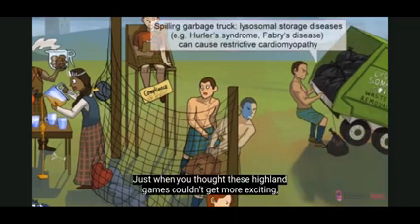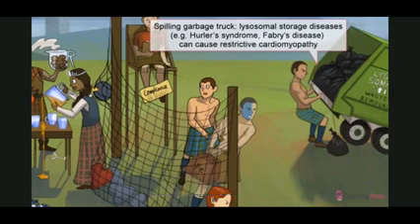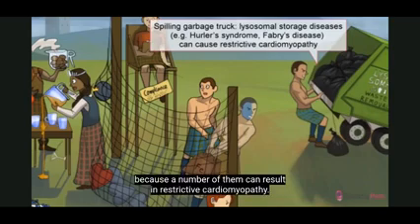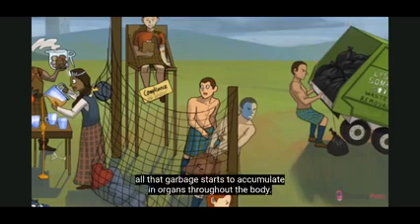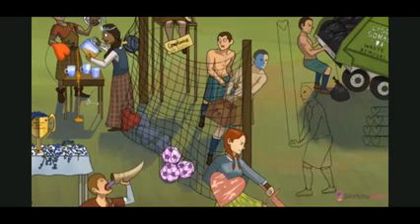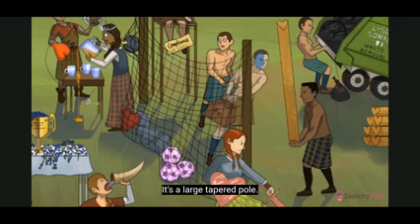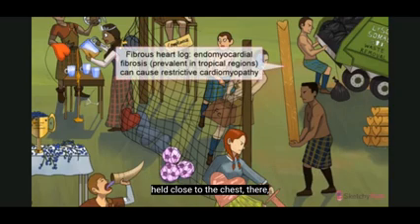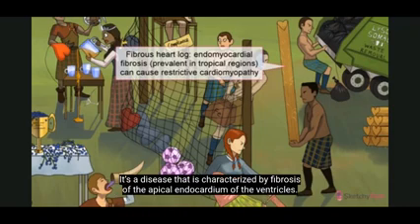4 июля 2025 г.